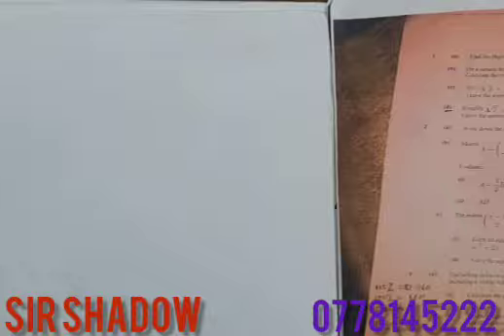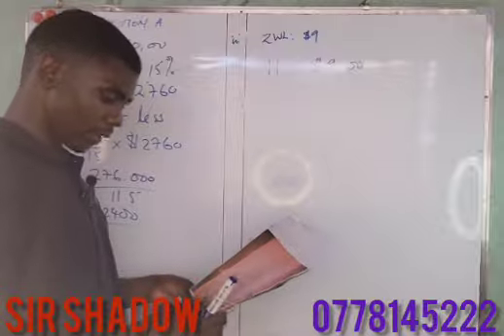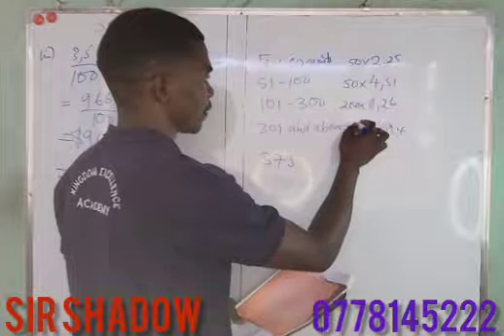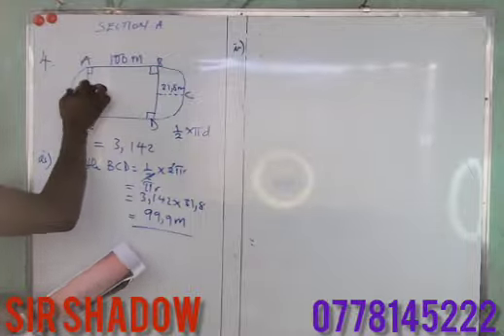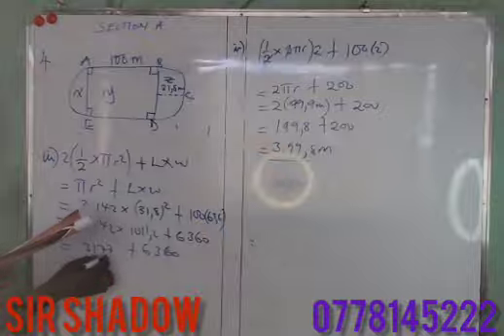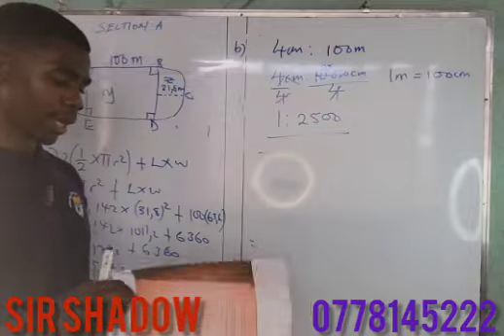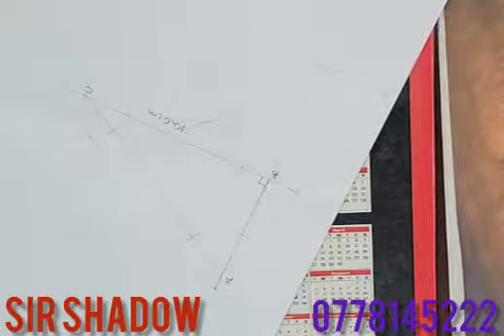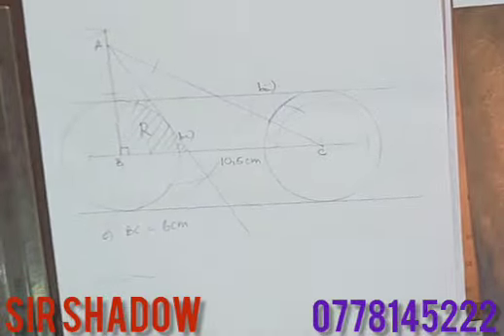O'LEVEL NOV 2024 PAPER 2 [ SECTION A | QN 2 ~ 5 ]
2025 ENROLLMENT IN PROGRESS, REGISTER WITH US FOR EITHER ONLINE LEARNING OR FACE TO FACE LESSONS